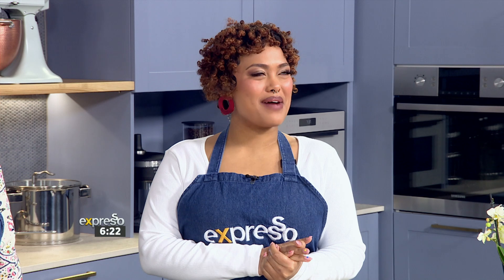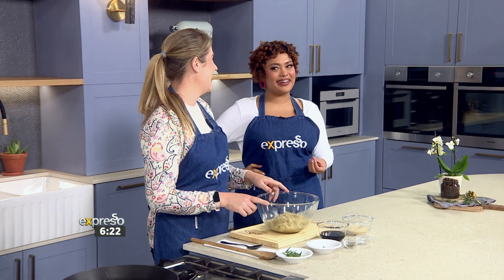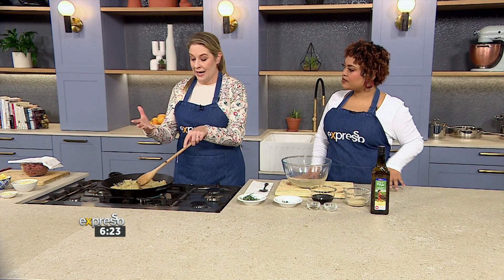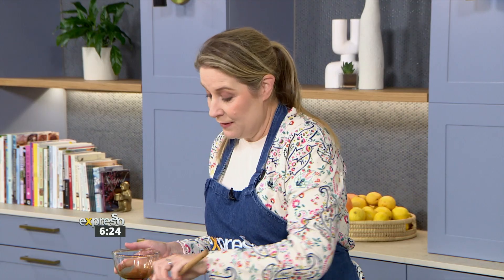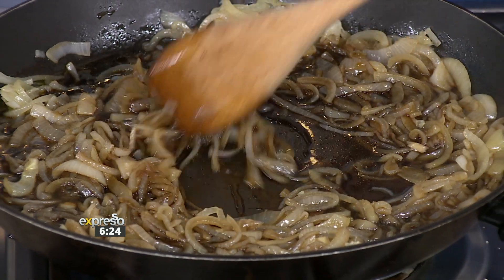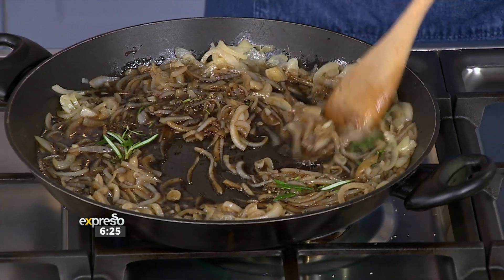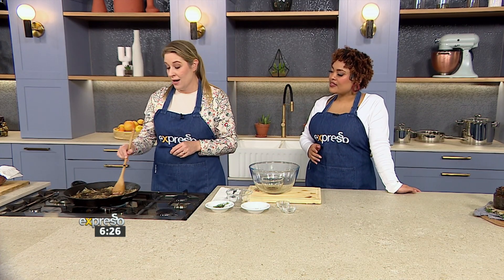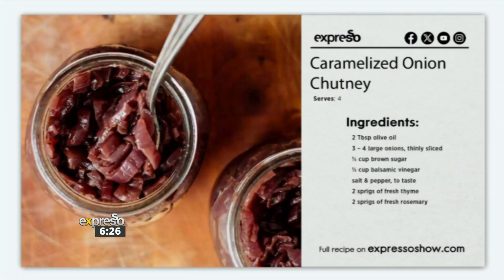Recipe Homemade Caramelized Onion Chutney